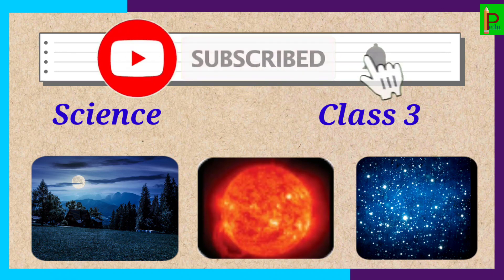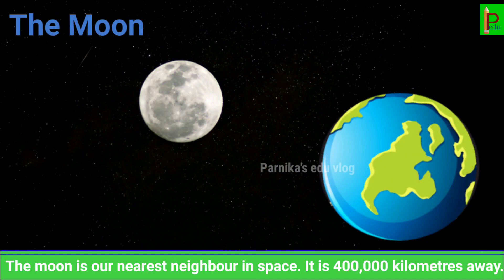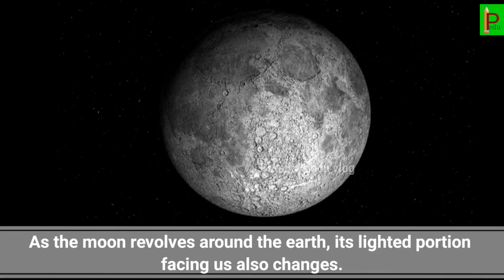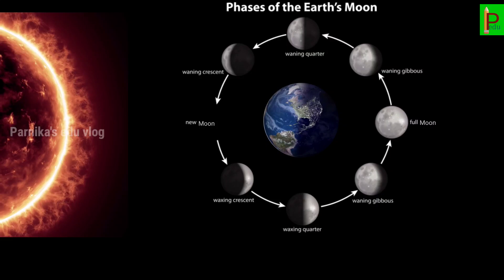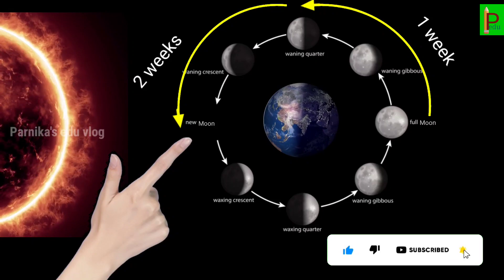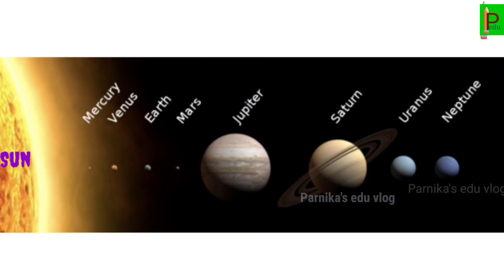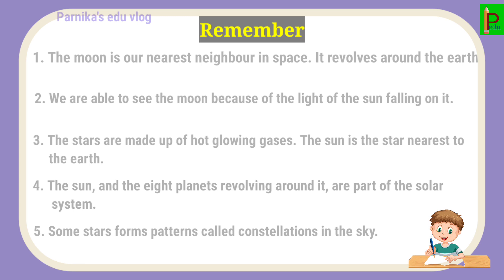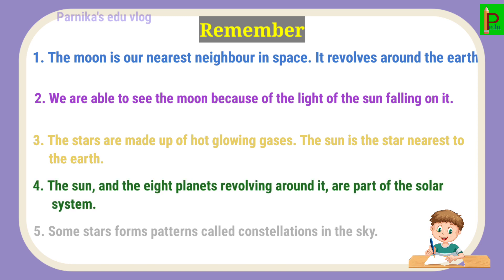The Moon, Sun and Stars Class 3 Science CBSE || Lesson explanation Science Class 3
Subject : Science
Lesson : The Moon, Sun and Stars
Class : 3
Semester : 2
CBSE Syllabus

In this lesson we will learn about The Moon, Sun and about Stars .

Also check all the playlist in channel where you will get the videos for Playclass , Kindergarten, Class 1 , Class 2 and Class 3 ... If you like the videos Do Like 👍 Share and SUBSCRIBE ❤️ the channel for more educational videos.